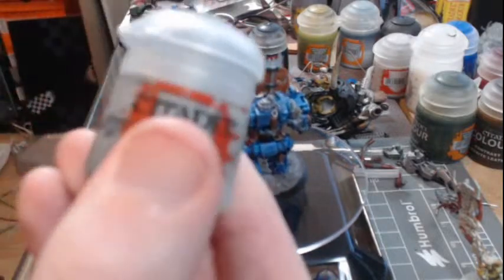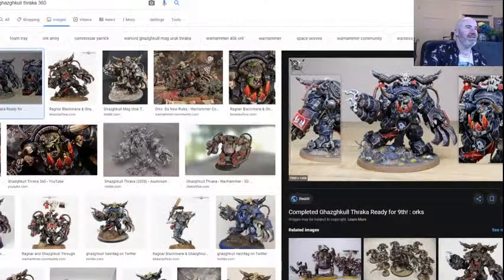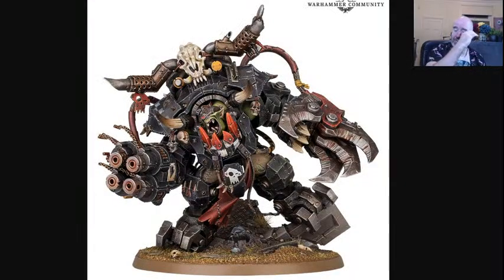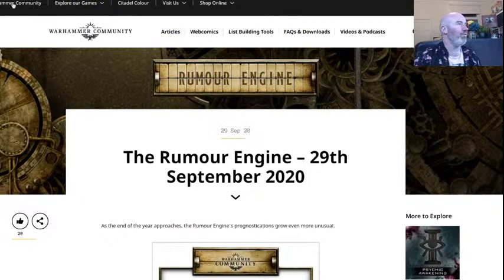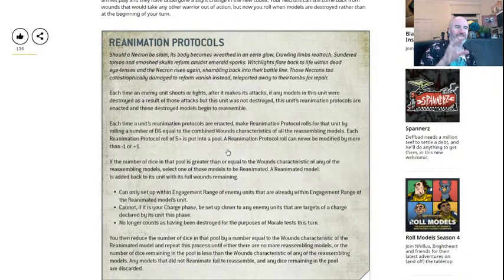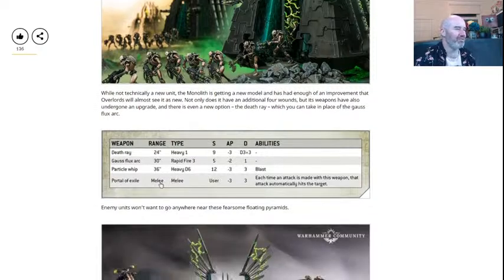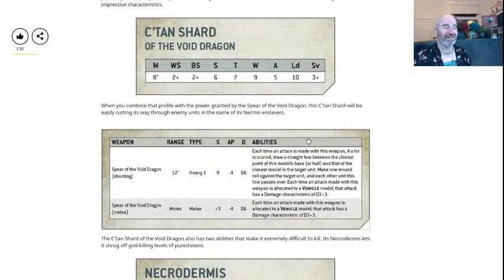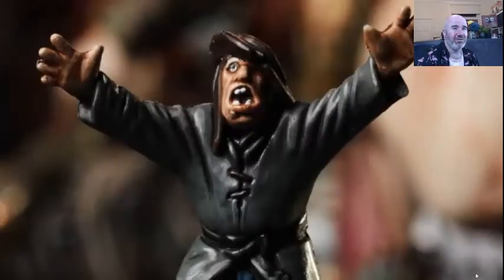Painting Ghazghkull Hobby Hangout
Join me as I slap a little more paint on Ghazghkull Thraka & talk utter hobby nonsence!